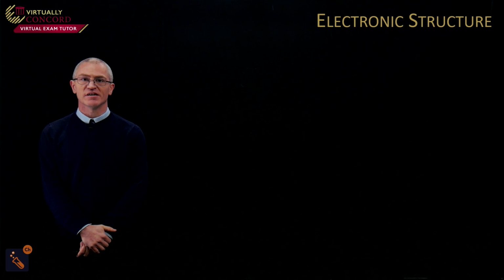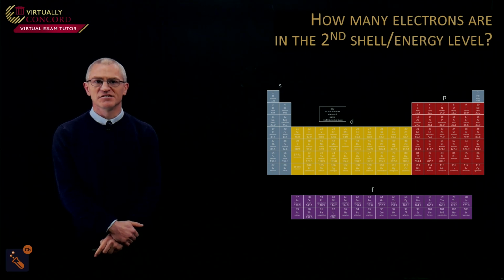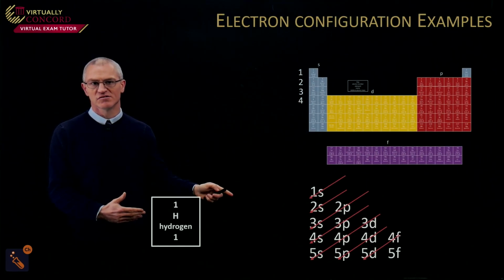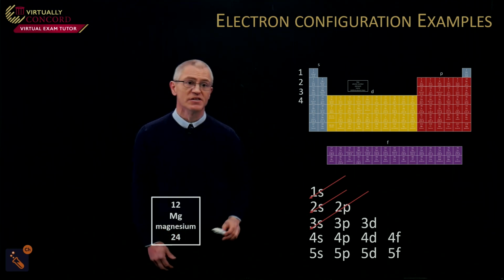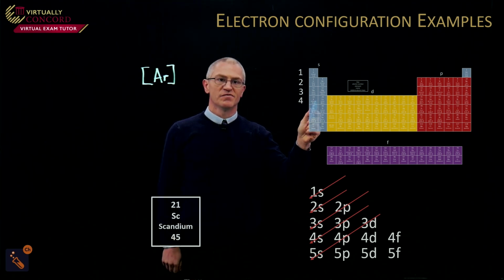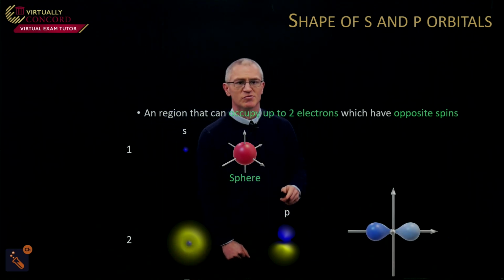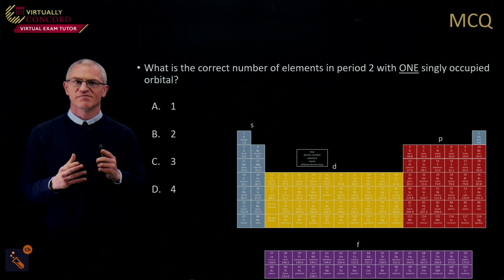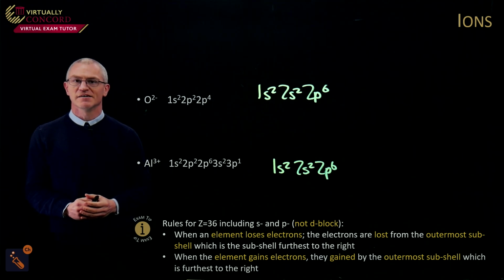Electronic structure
This video will cover:
• how to determine the number of electrons in the first four shells with elements which have number of protons up to 36 (Z = 36).
• the order of filling using shells/energy levels, sub-shells and orbitals.
• exam style questions to determine electron configurations and orbital diagrams.